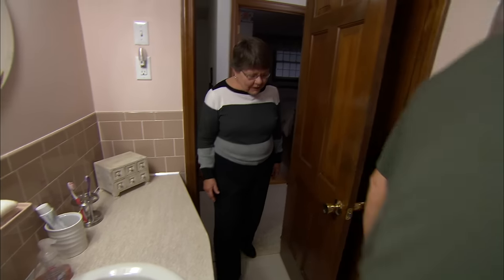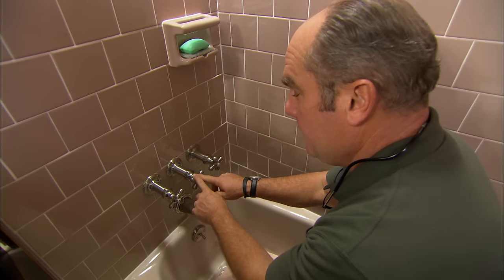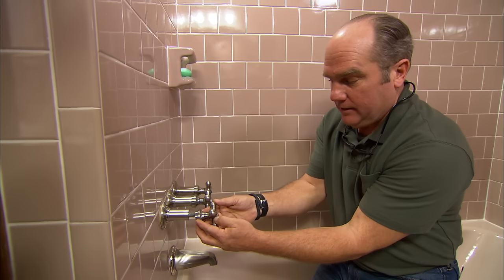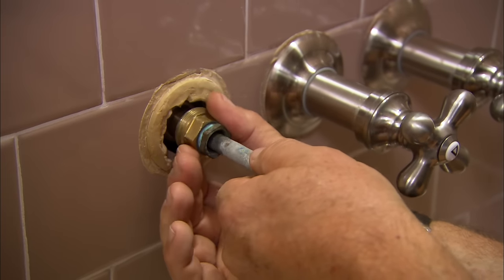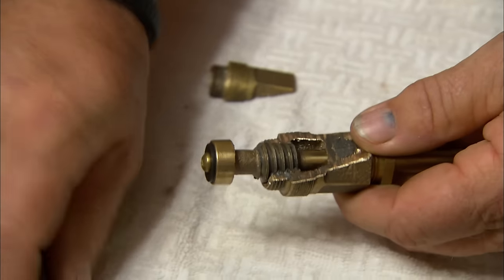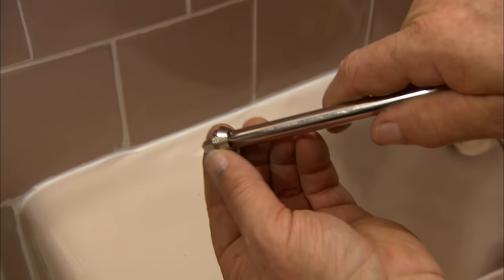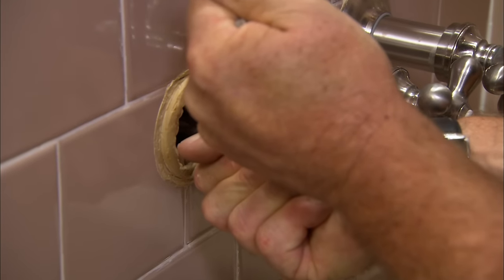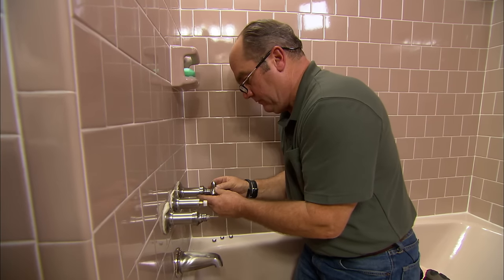How to Repair a Shower Valve Stem | Ask This Old House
This Old House plumbing and heating expert Richard Trethewey fixes a faulty shower valve with new valve stems and seats. (See below for a shopping list, tools, and steps.)

Shopping List for How to Repair a Shower Valve Stem:
Cloth for plugging up drainpipe
Replacement valve stems and stem seats
Pipe-thread sealant to create watertight seal on stem seat
Plumber’s putty for sealing escutcheons to shower wall

Tools for How to Repair a Shower Valve Stem:
Pocket knife to pry off index covers
Phillips-head screwdriver for loosening and tightening handle-retaining screws
Valve socket and pliers to remove and install new valve stems
Seat wrench for replacing existing stem seats

Steps for How to Repair a Shower Valve Stem:
1. Turn off the water at the water main or wherever it enters the house.
2. Cover the tub/shower drain with a cloth to prevent small parts from dropping into the drainpipe.
3. Use a pocketknife to pry off the small round index cover from the shower’s hot-water faucet handle.
4. Remove the screw holding the handle in place, then pull the handle free of the valve stem.
5. By hand, unscrew and remove the escutcheon to expose the stem.
6. Use a valve socket and pliers to loosen and remove the old stem from the wall.
7. Unthread the existing seat from inside the valve with a seat wrench.
8. Brush pipe-thread sealant onto the threaded end of the new stem seat.
9. Use the seat wrench to tighten the new stem seat into the valve.
10. Carefully hand-tighten the new valve stem into the valve body, then tighten it with the valve socket and pliers.
11. Repeat the previous eight steps to install new seats and stems onto the diverter and cold-water faucet handle.
12. Apply plumber’s putty to the back of each escutcheon plate, then hand-tighten them onto the stems. Remove any excess putty that squeezes out.
13. Screw the handles onto the valve stems.
14. Snap the index covers back onto the handles.
15. Remove the cloth from the drain, turn the water back on, and test your work.